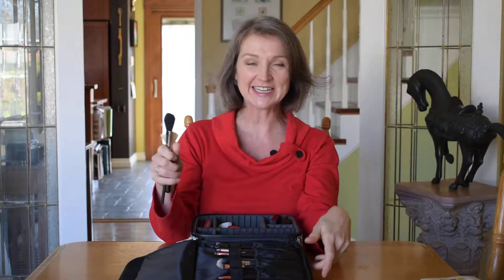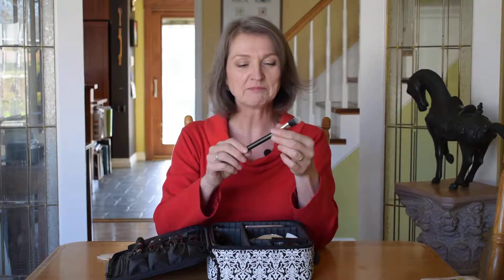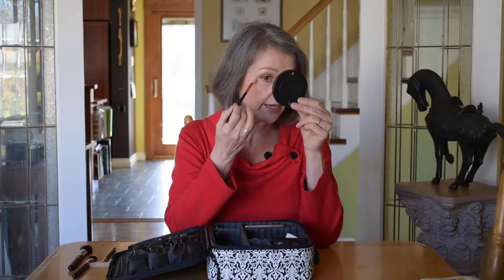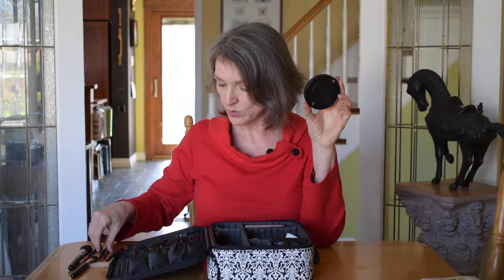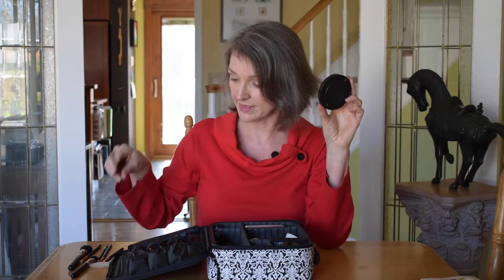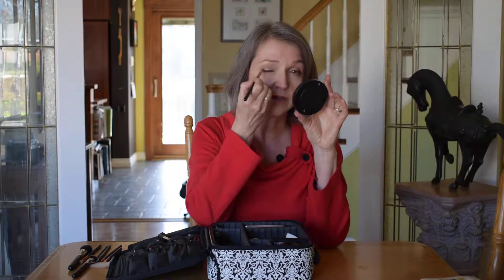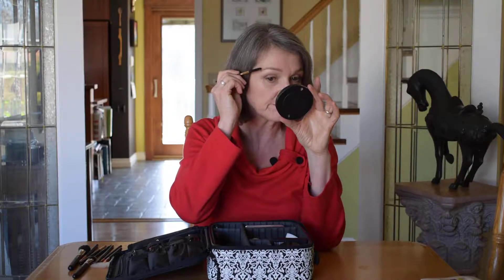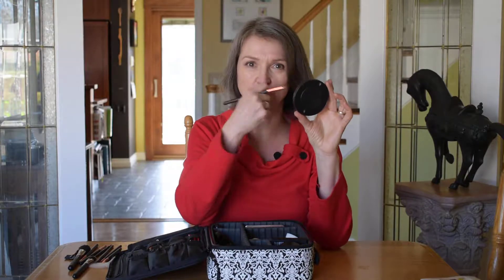The makeup brushes I like to use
My new make-up brushes and how I like to use them.